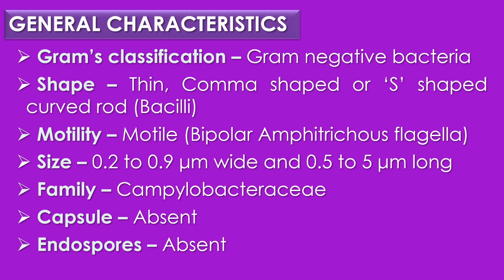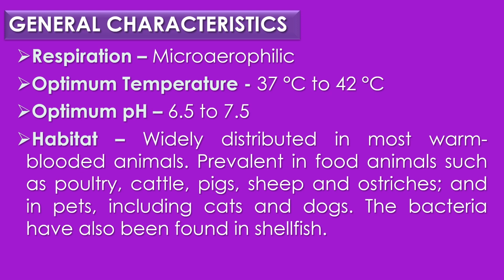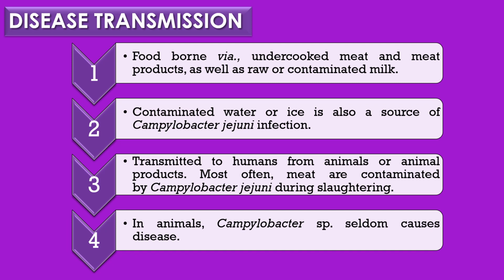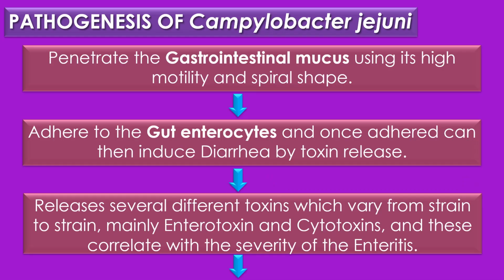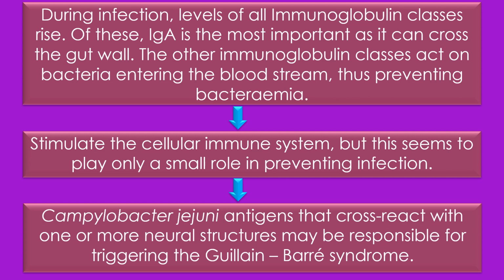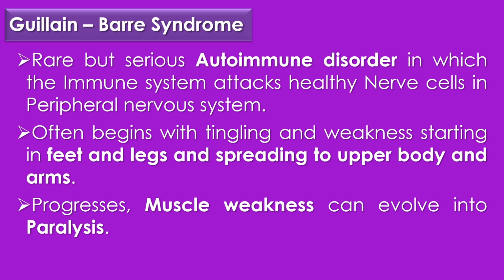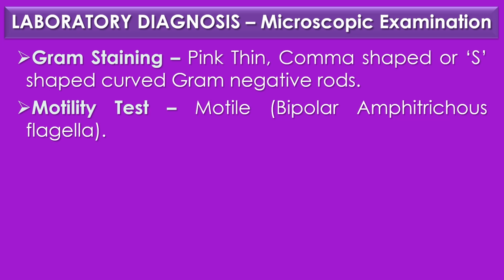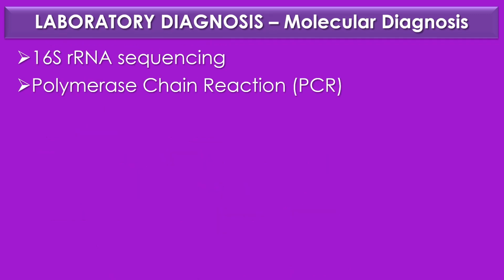Campylobacter jejuni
"Campylobacter jejuni" by Dr. P. Saranraj, Head, Department of Microbiology, Sacred Heart College (Autonomous), Tirupattur, Tamil Nadu, India